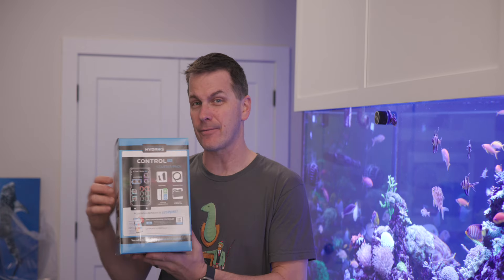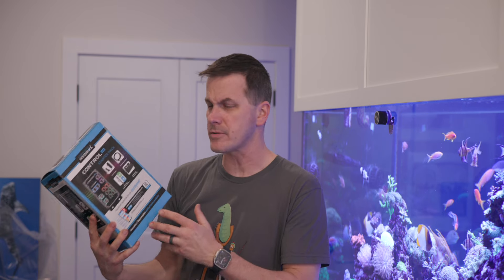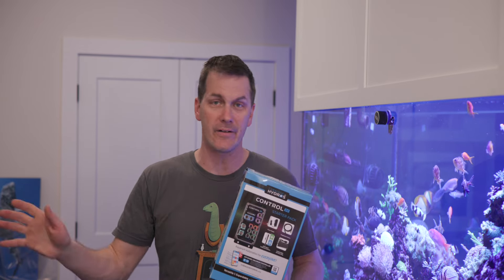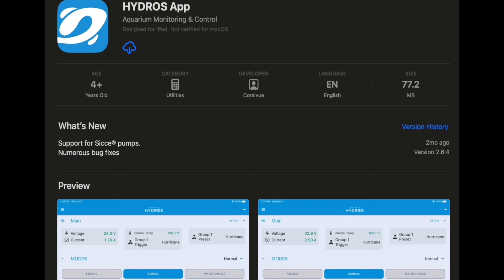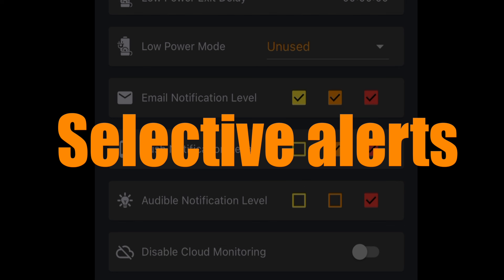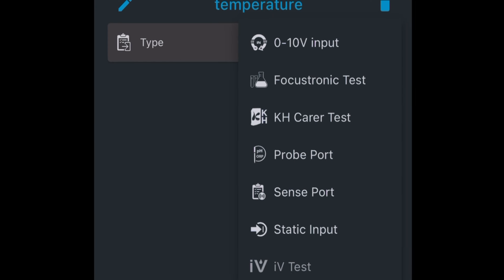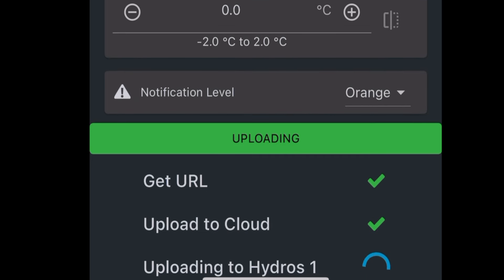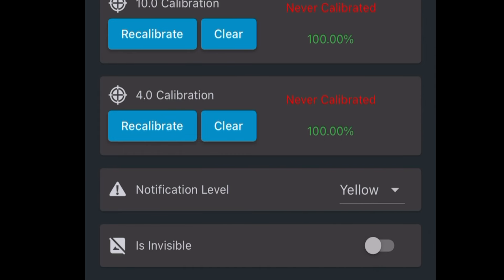HYDROS Aquarium Controller Step-By-Step Set-Up with Mark! - Hydros Series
In this episode of our Hydros Series, Mark begins setting up his Hydros Controller. Join us as he takes us step-by-step through the set-up process, sharing the features he appreciates and tips and tricks to help you along the way.